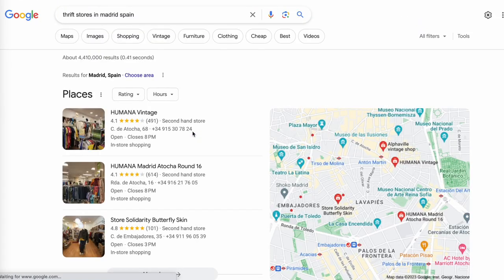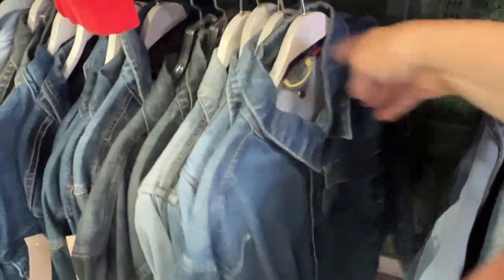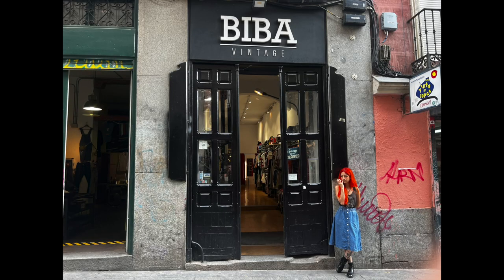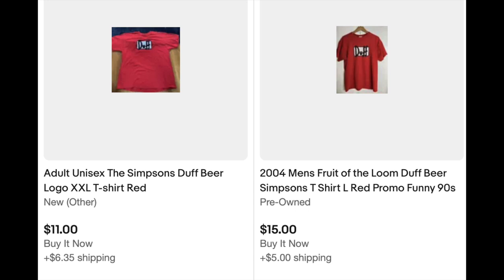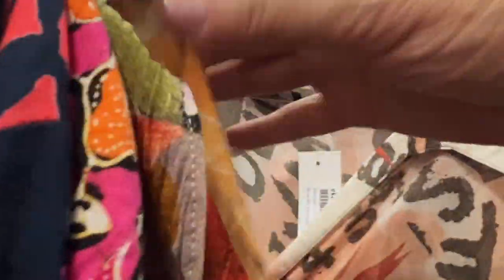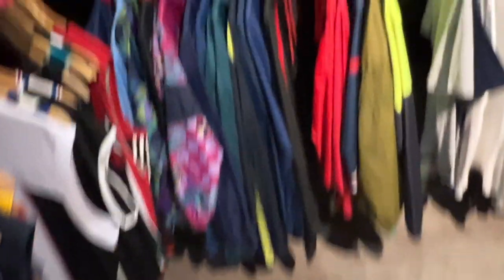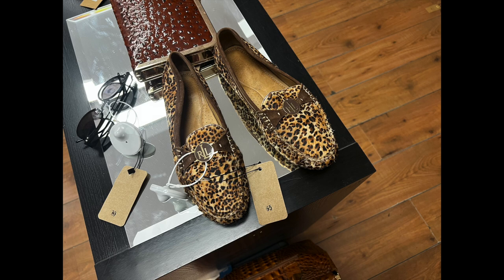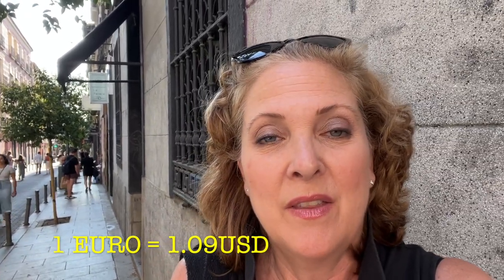Thrift With Me in Madrid, Spain! Finding a Street Filled With Thrift Stores!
During an 18 hour layover in Spain I found an incredible street filled with a dozen thrift shops!  Come thrift with me in Madrid as I check out a thrifters dream street.  With clothing and accessories like Lauren by Ralph Lauren leopard loafers, a KISS t-shirt, Carpisa purse, and vintage NBA jerseys among other items, this is a street you can spend hours perusing beautifully curated shops and never get bored!

My top 3 Madrid Thrift Stores are:  Magpie, Alphaville Sport and Best 2nd Hand Selection.  Also on this street, and all great shops, El Ricon de Tia Jo, La Nona Checa, Kinda Kinks, Alphaville, Williamsburg, BIBA Vintage, Fresa Acida, ekeko, and Loop.

Doing so really makes a huge difference for the channel and helps get the messages out to more people. Thanks so much!

Thrifter Picker Reseller Expense Book (white brick)
Thrifter Picker Reseller Expense Book (red brick)
Thrifter Picker Reseller Expense Book (dark brick)
Thrift Queen
Thrifter King